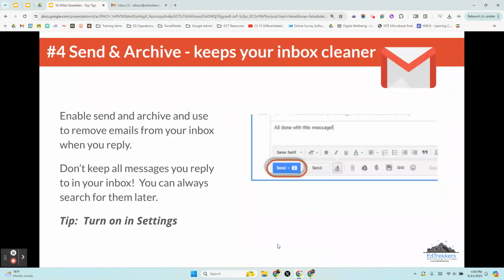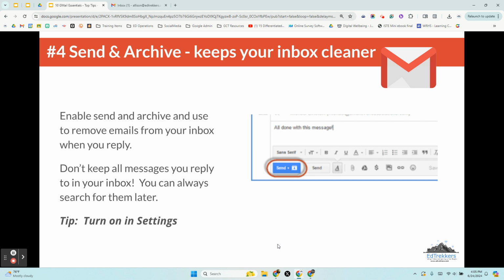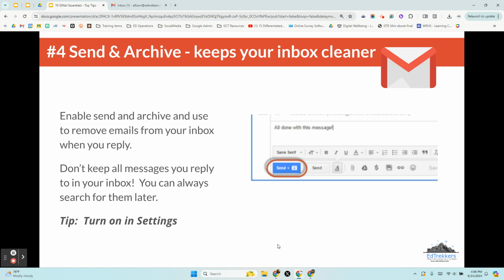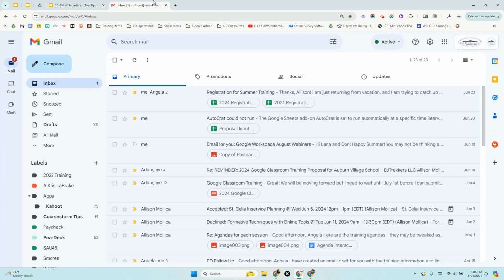#4 Use Send & Archive in Gmail to Keep Your Inbox Cleaner - Gmail Essential Tips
#4 Send & Archive
Enable send and archive and use it to remove emails from your inbox when you reply.
Don’t keep all the messages you reply to in your inbox!  You can always search for them later.